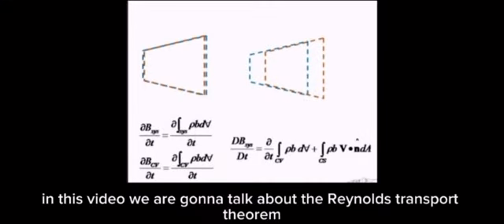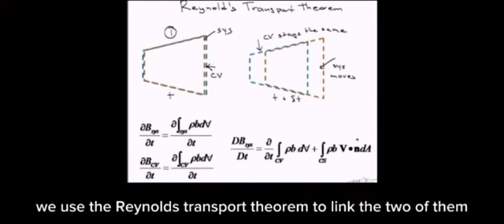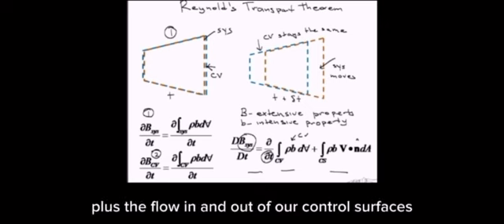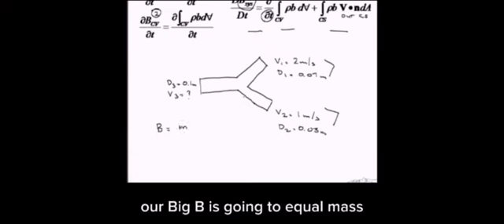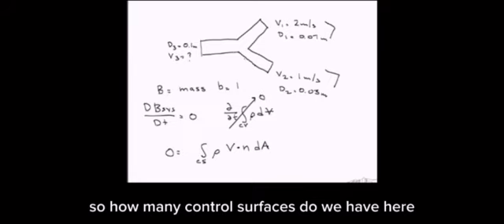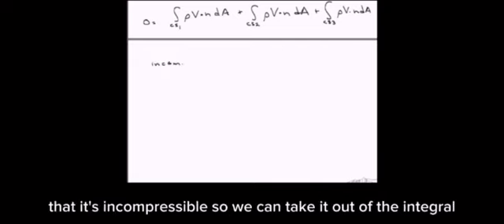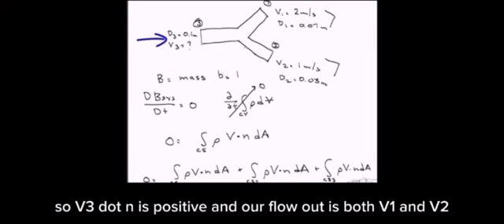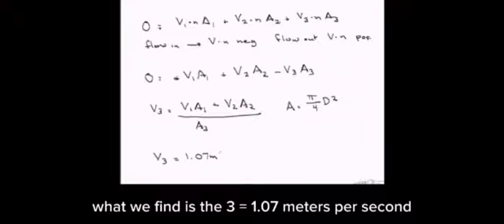ASSIGNMENT 2-THE REYNOLD TRANSPORT THEOROM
MUHAMMAD AKMAL FIKRI BIN AZMAN
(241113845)